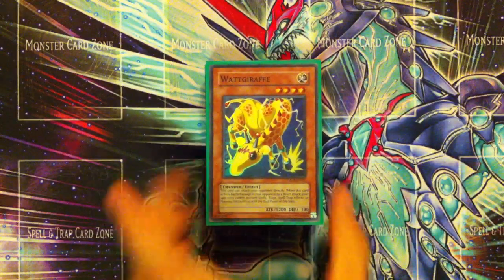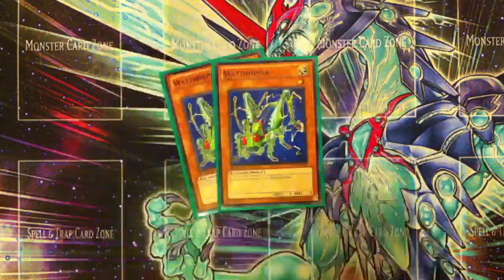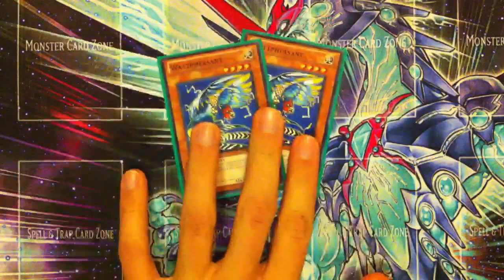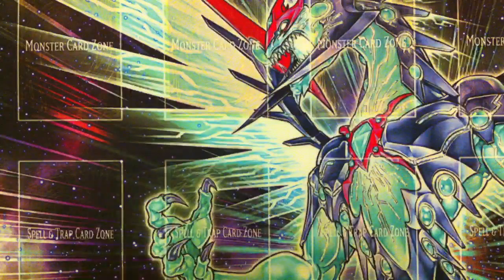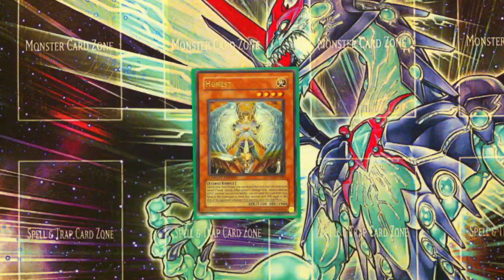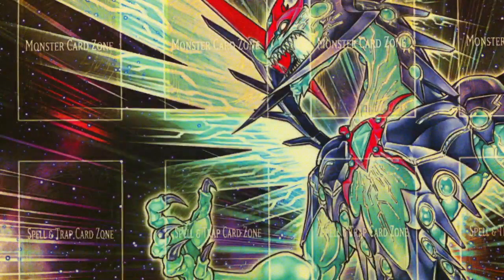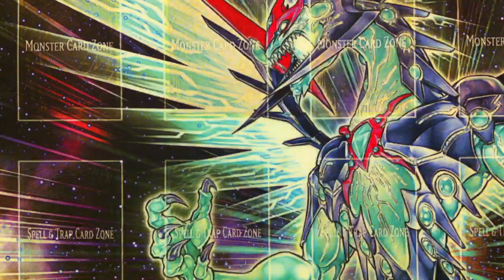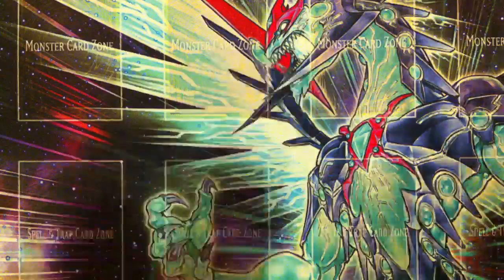My Watt Yugioh Deck Profile for December 2011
TheBlazeSamurai
Usayadams60